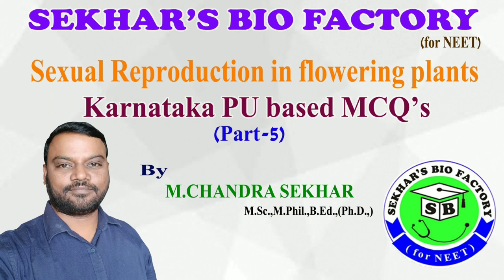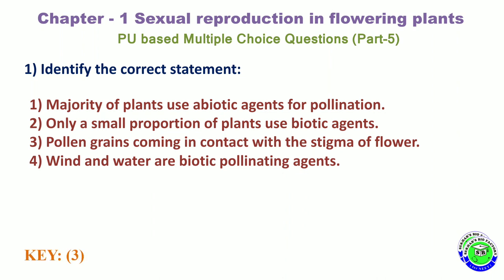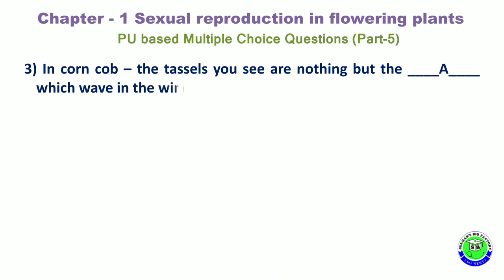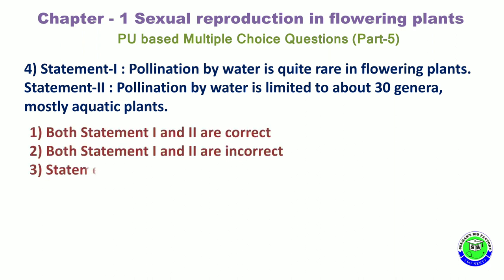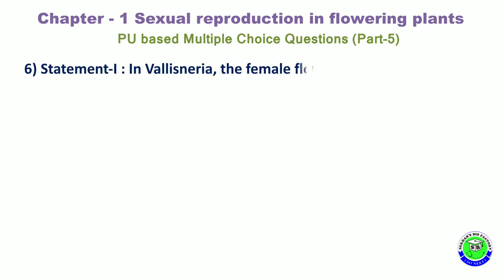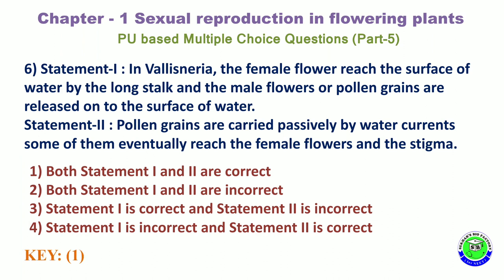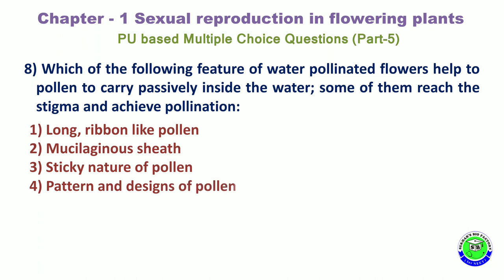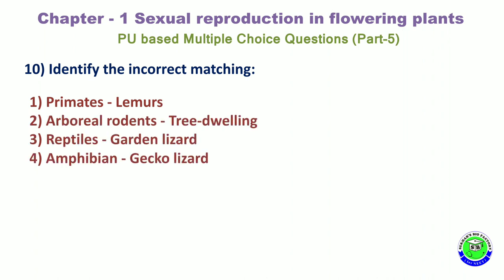Karnataka PU based MCQS from Sexual reproduction in flowering plants (part-5) by sekhars bio factory